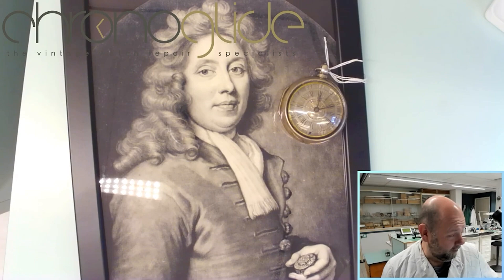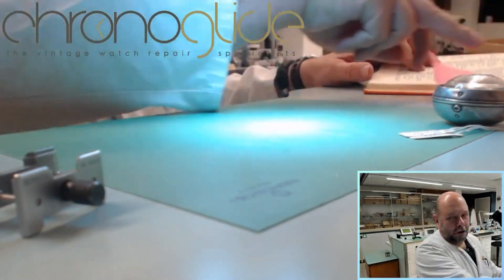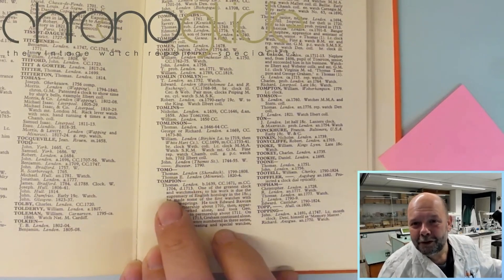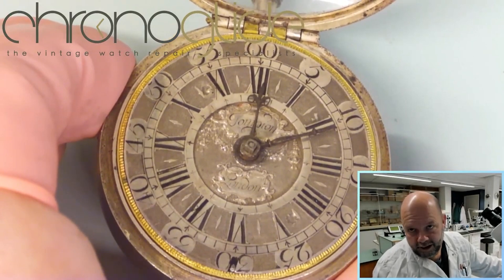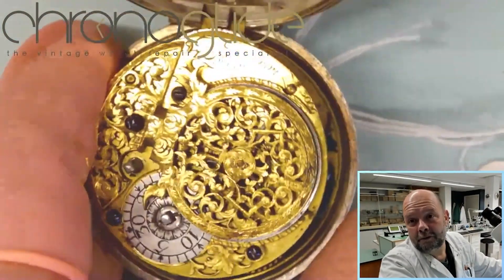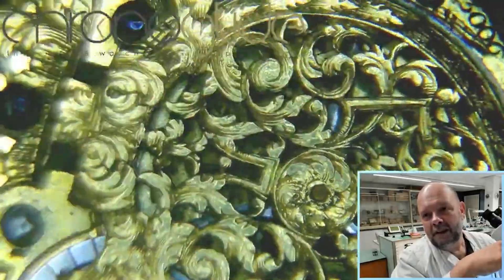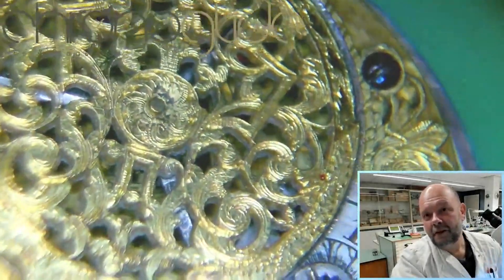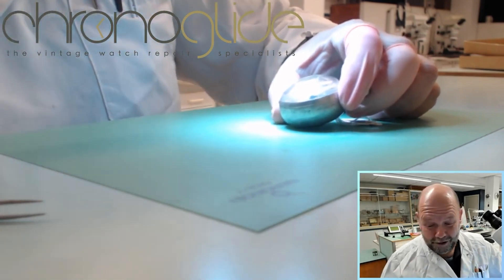My dream come true! - Thomas Tompion 1690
The father of English horology, a century before Breguet!
Thomas Tompion, closely related to the Greenwich observatory, was the first to fit a balance springin a pocket watch. amazing stuff te have on our workbench!
Here the link to the movie “Longitude”:
Chronoglide Cinema: Longitude (John Harisson)